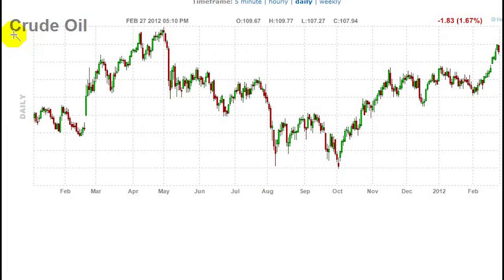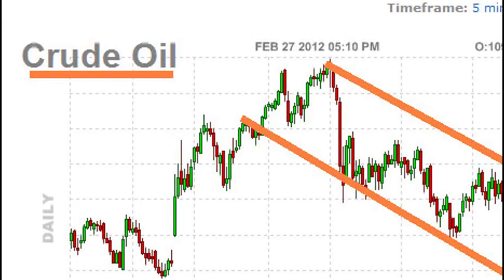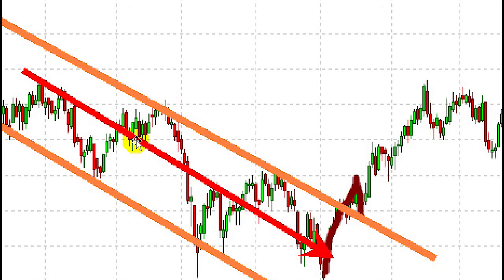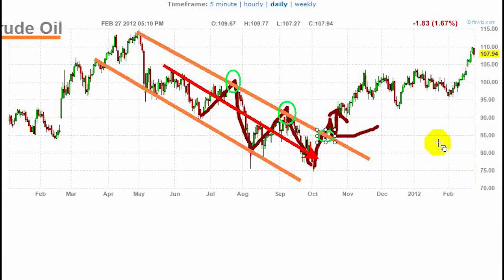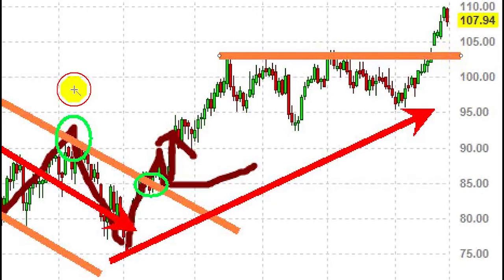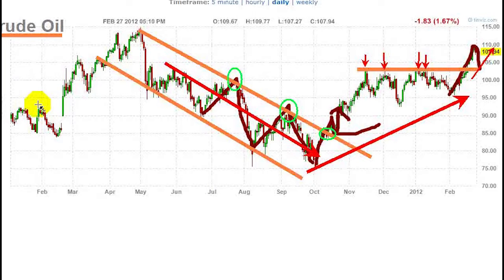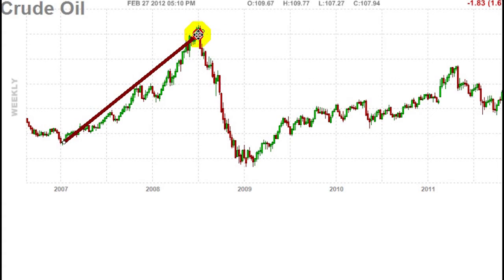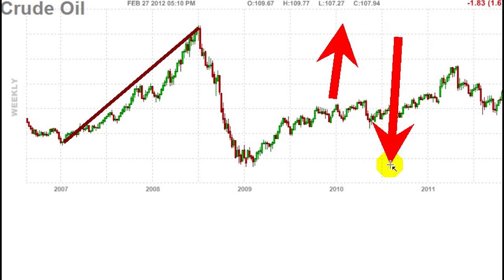Daily Stock Market Trade Update - CRUDE OIL